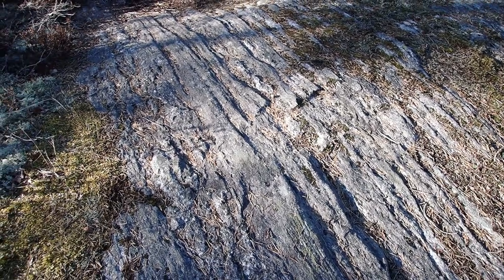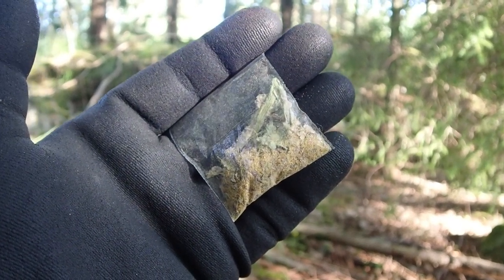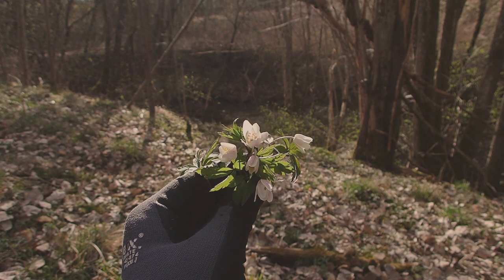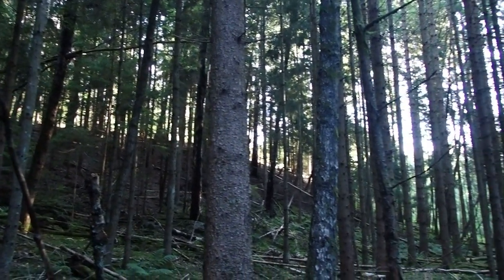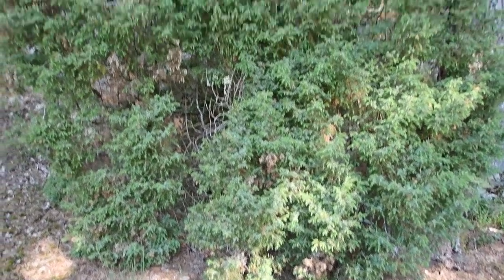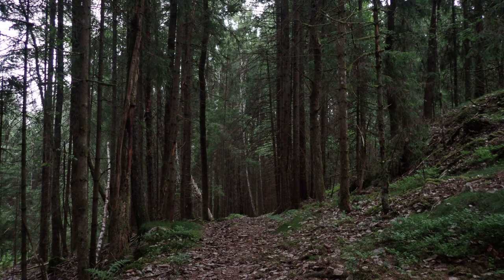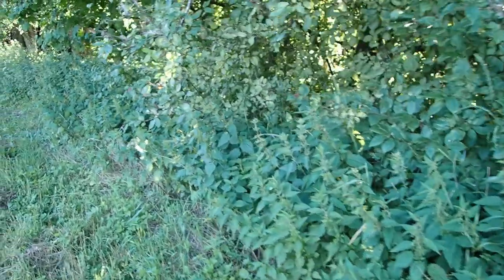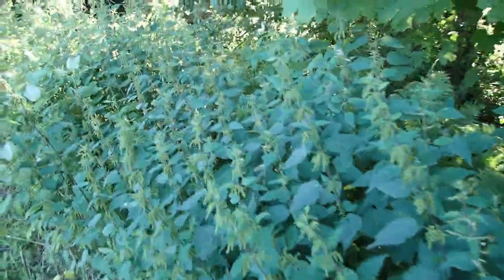Ember Saga 4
Cast of characters in order of appearance:

Canada goose (Branta canadensis)
Coltsfoot (Tussilago farfara)
Windflower (Anemonoides nemorosa)
Herb paris (Paris quadrifolia)
Castor bean tick (Ixodes ricinus)
Scots pine (Pinus sylvestris)
Norway spruce (Picea abies)
Common juniper (Juniperus communis)
Golden chanterelle (Cantharellus cibarius)
Candlestick fungus/candlesnuff fungus (Xylaria hypoxylon)
Blueberry (Vaccinium myrtillus)